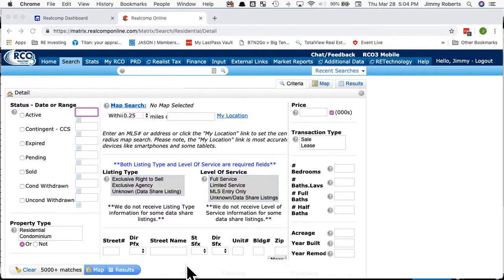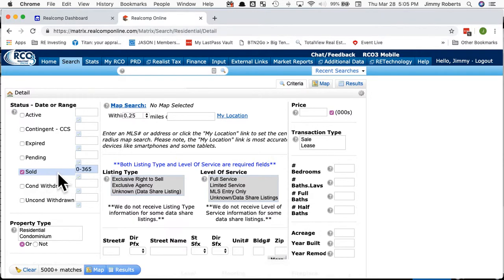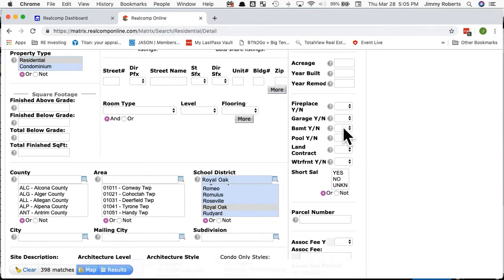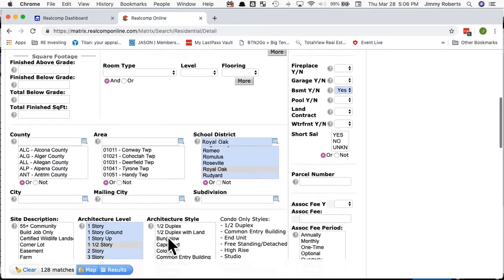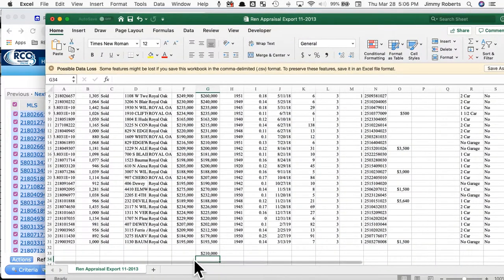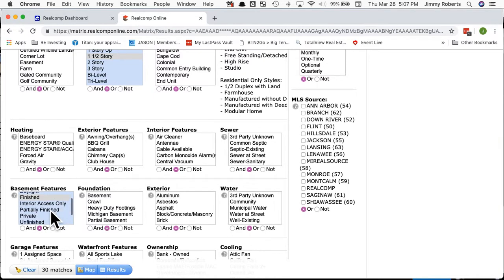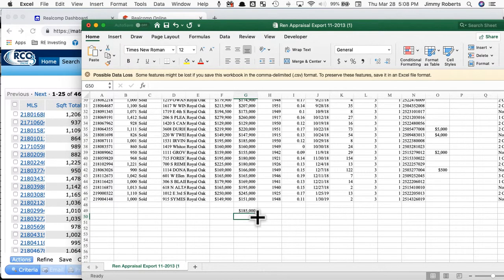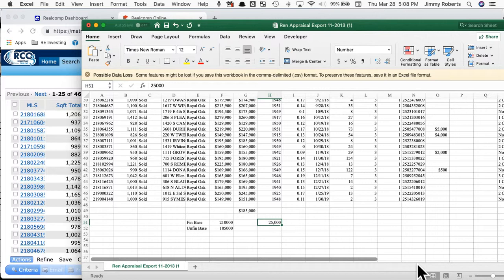Quick & Dirty Feature Adjustments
In this video, I offer a quick way to determine feature adjustments in residential properties.  They are much more thorough methods to use.  I am demonstrating this method because it is straightforward, easy to understand, and relatively easy to use.

One suggestion for Realtors:  Use the method presented to determine when and if an adjustment is needed first, and leave the actual adjustment amount (if one is needed) to your Appraiser Cousins.  I am presenting a VERY simplified tool.. and real life is never as simple as the example shown here.

INVESTORS
Get my guide... "5 Mistakes RE Investors Make That Keep Them From Maximizing Profits... and how to avoid them!"

📋 Need a Single Family, Duplex, Two-Family Flat, Triplex, or Quadplex (4-Family) appraised?  We can help.  We appraise 1-4 Family homes in Wayne, Oakland, Macomb, and Washtenaw Counties for various reasons (estate planning, probate, divorce negotiations, pre-listings, and lending.)

💰  If you NEED to sell a house in Michigan and don't want the hassle of repairing it or disappearing at a moment's notice...  then Great!  We Buy Michigan Houses in all conditions & situations in these areas: Wayne County, Oakland County, Macomb County, Ypsilanti & Ann Arbor.